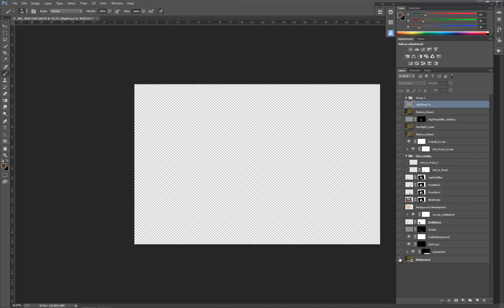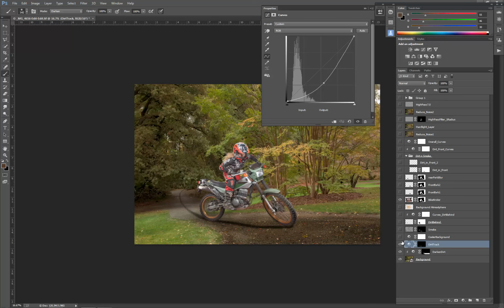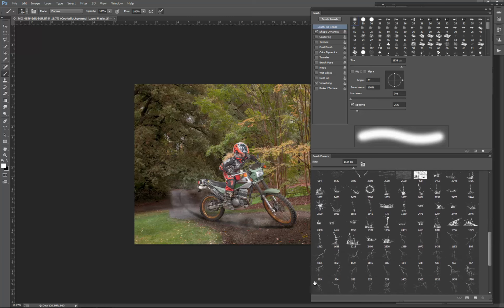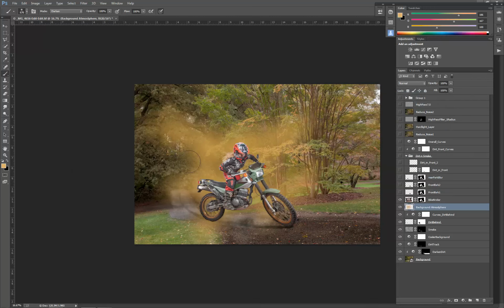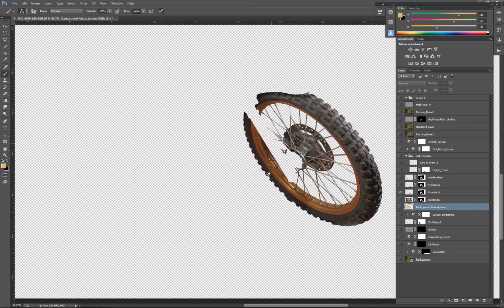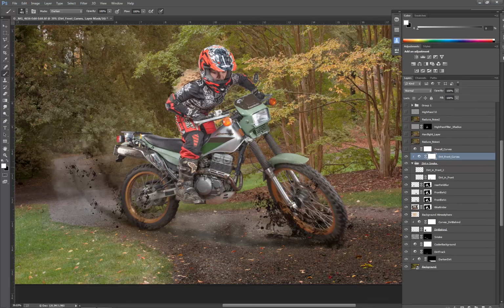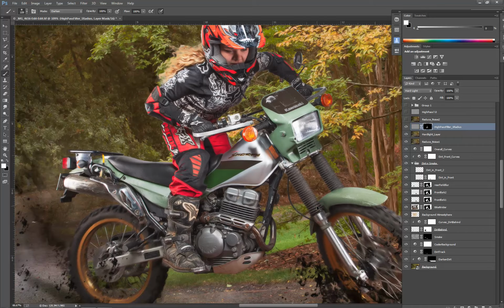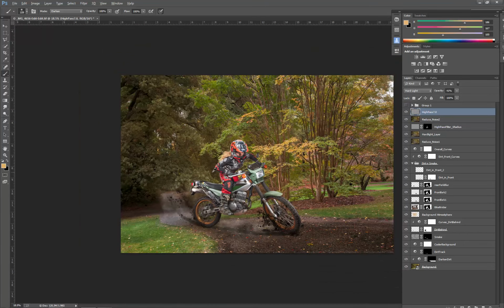Erin Motocross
I describe step by step the layers I included in order to create the composite of Erin on her motorcyle at the Arboretum